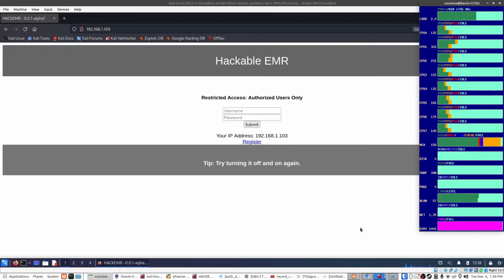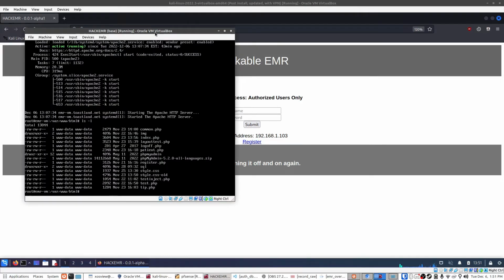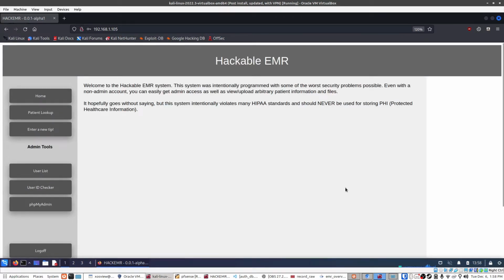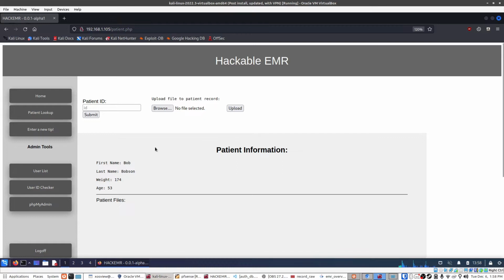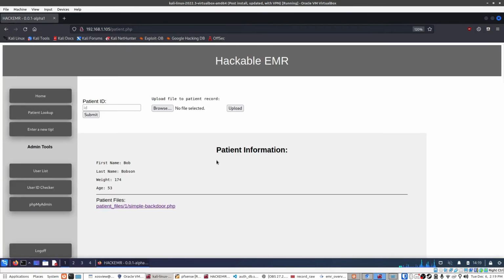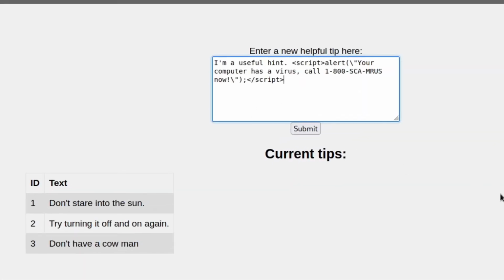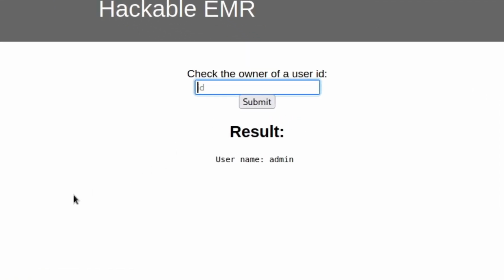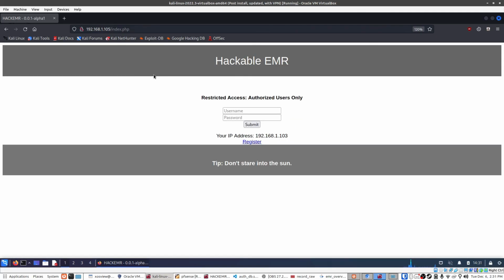Hackable EMR: Overview